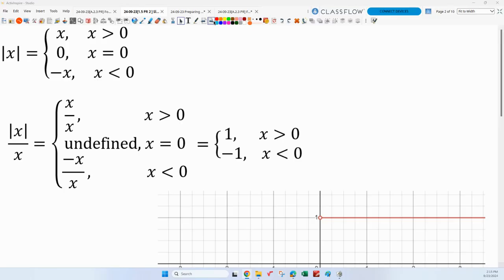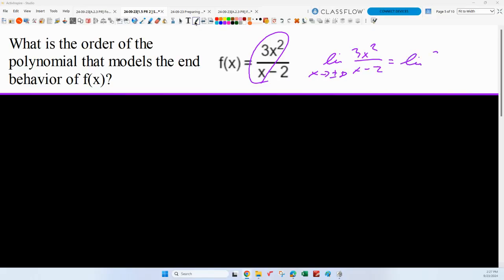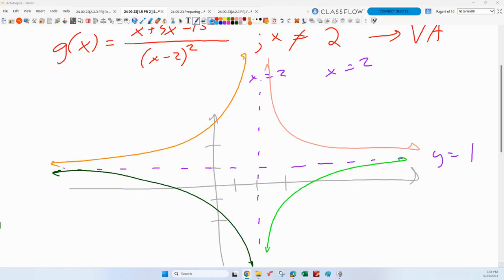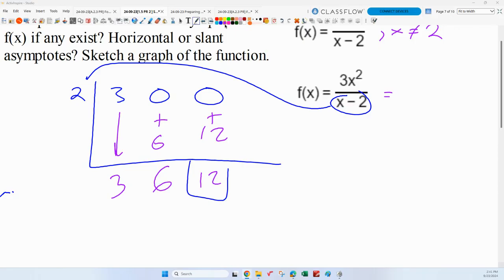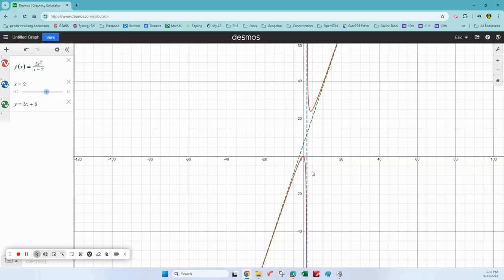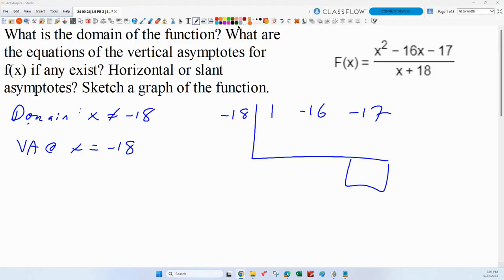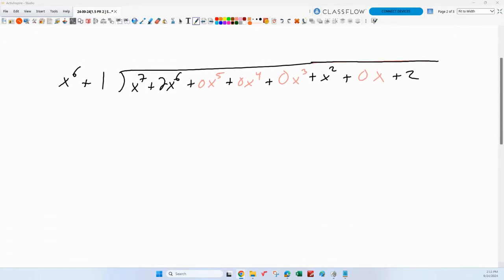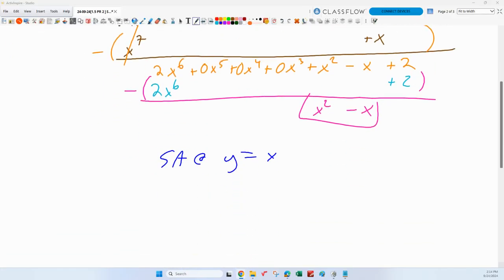25-09-19[1.5 PR 2] Limits at Infinity; Slant Asymptotes